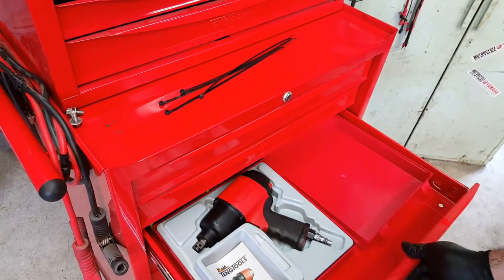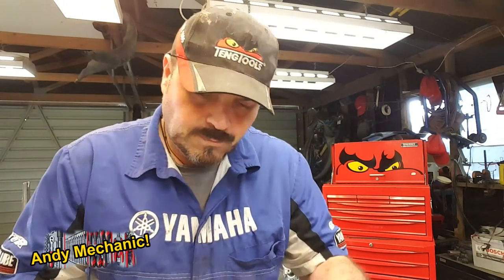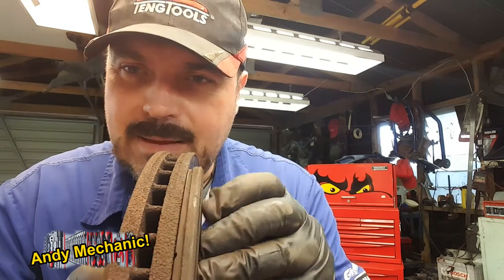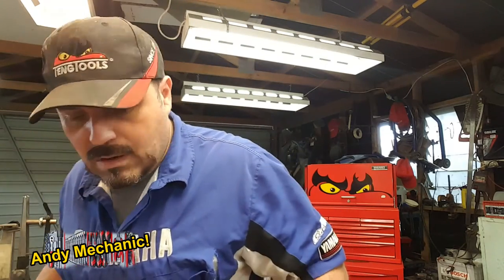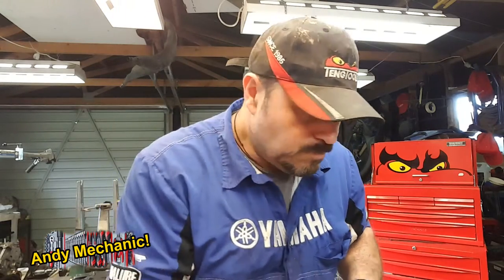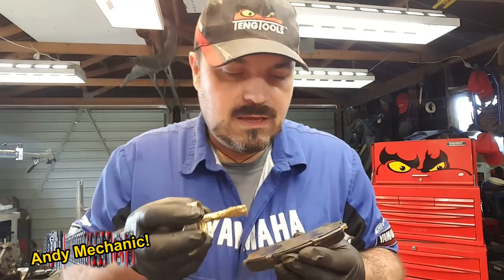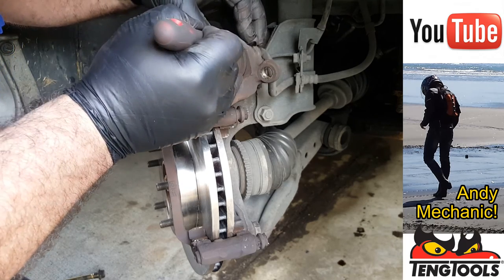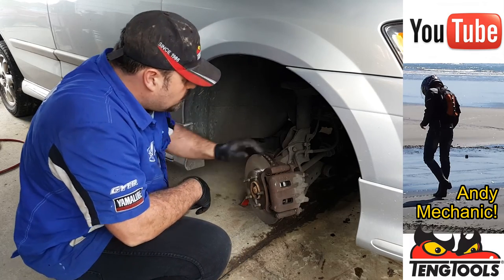Mazda MPV front brakes inspection & replacement #1319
I had a 2001 Mazda MPV come into the workshop for a service & during the inspection I found that the front brake discs & pads were worn beyond manufacturer's minimum specs.

This video covers the removal, inspection & replacement of the front brake discs & pads. I cover a number of helpful tips along the way too...

Should you have any questions then please add them to the comments section & I'll get back to you as soon as I can...

Andy Mechanic!